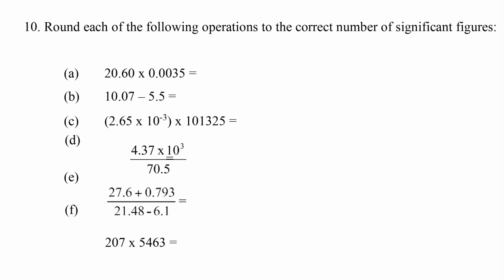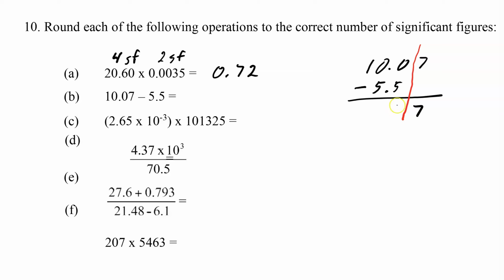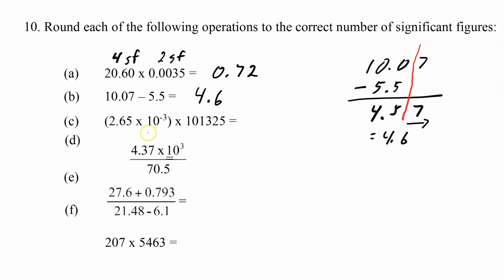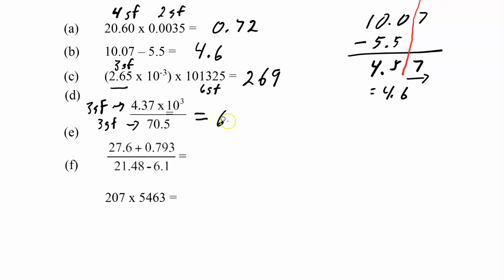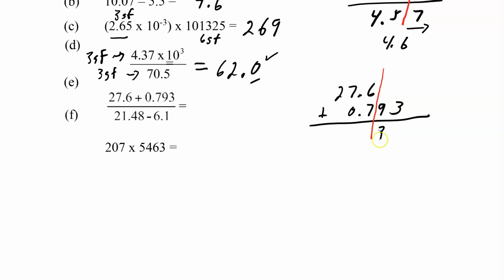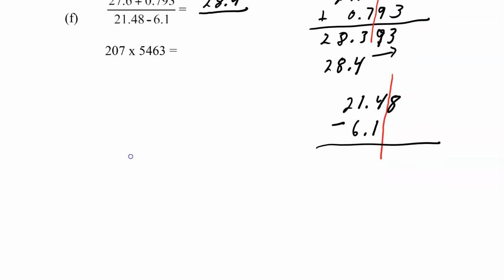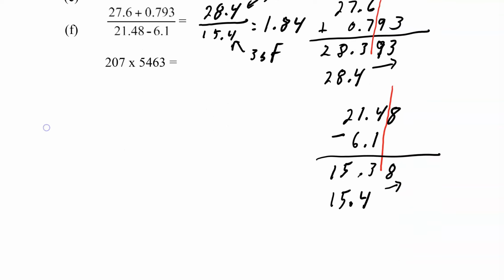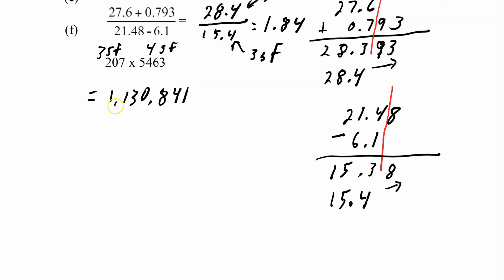Rounding answers to the correct number of significant figures